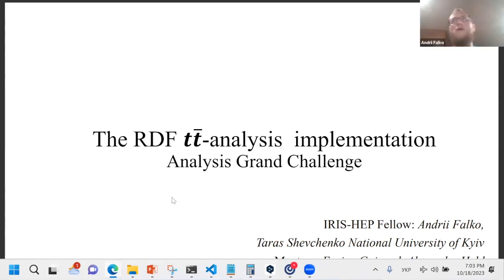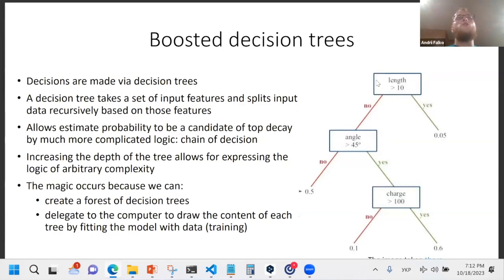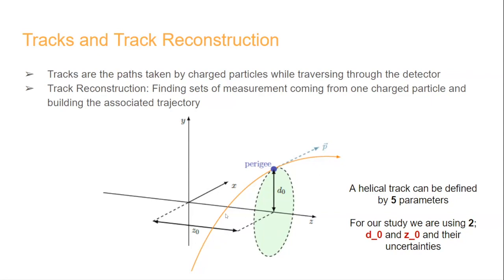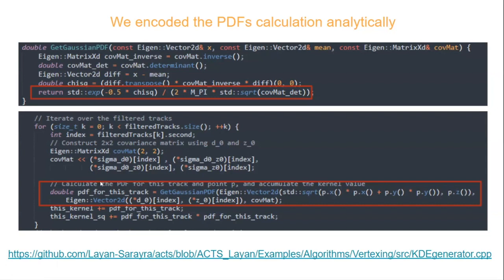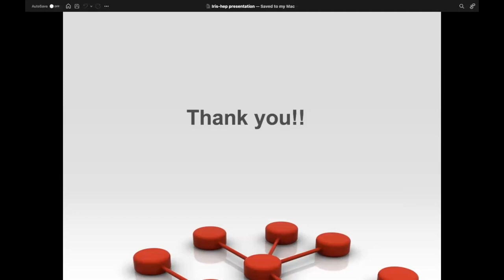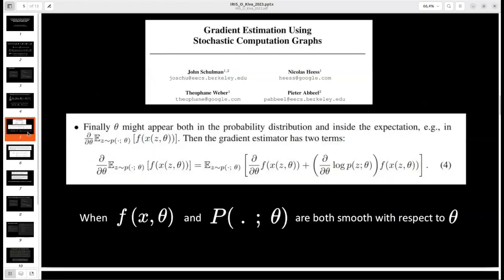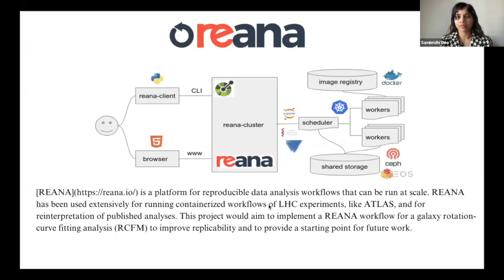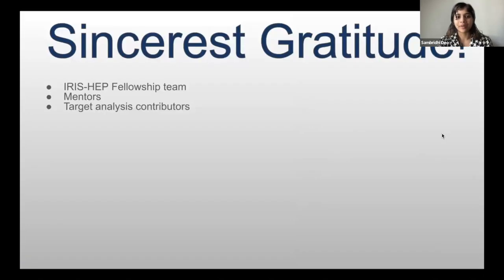IRIS HEP Fellowship Presentations October 18, 2023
00:06 Andrii Falko - An RDataFrame implementation for the new Analysis Grand Challenge version
16:58 Layan AlSarayra - Adapting a Machine Learning Algorithm for Enhanced Performance in ACTS
33:10 Refilwe Bua - Novel edge classification architectures for charged particle tracking with graph neural networks
37:40 Oleksii Kiva - Developing an automatic differentiation and initial parameters optimisation pipeline for the particle shower model
56:34 Sambridhi Deo - REANA workflow for Dark Matter Searches